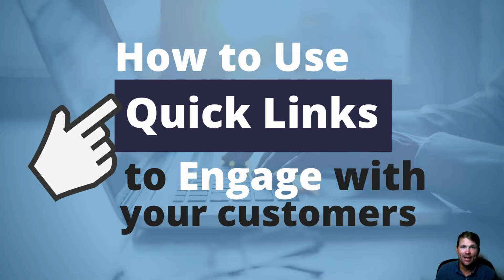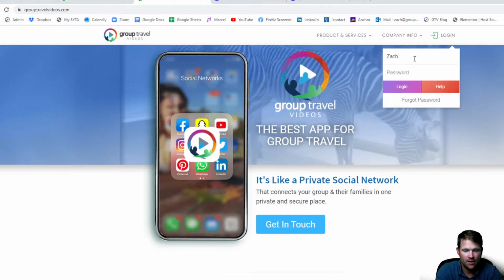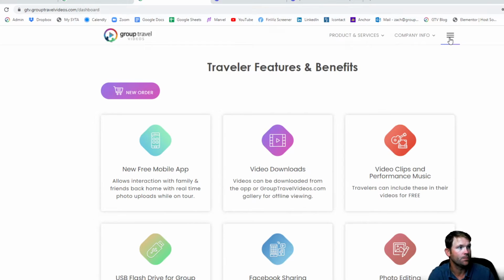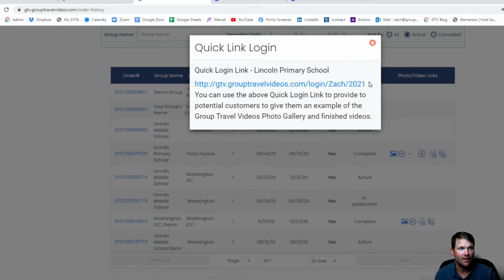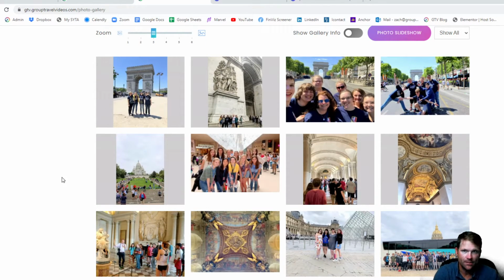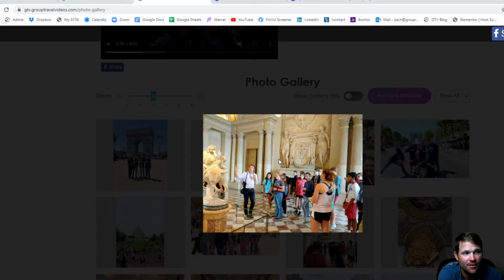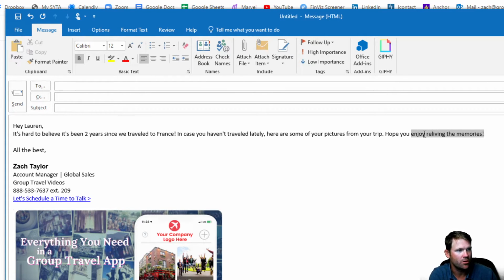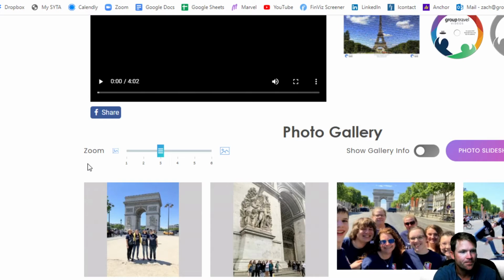How to use quicklinks to engage with your customers Group Travel Videos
Schedule a time to talk about how you can maximize your marketing with Group Travel Videos